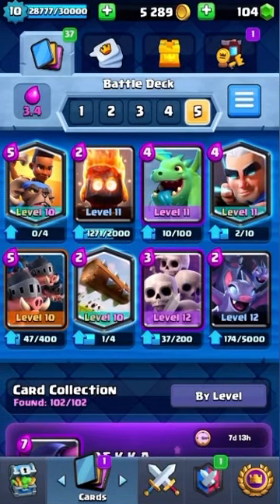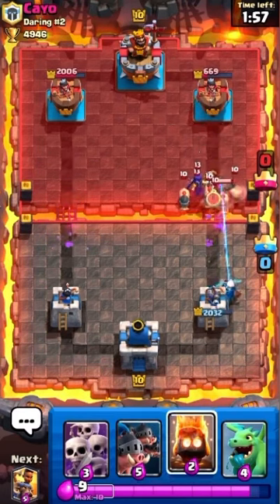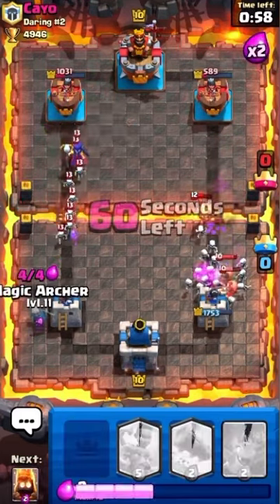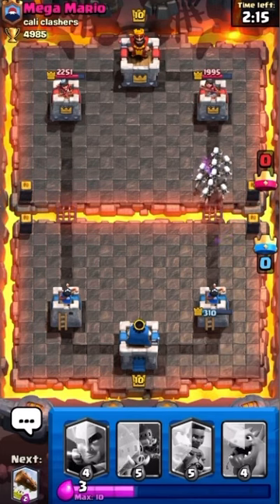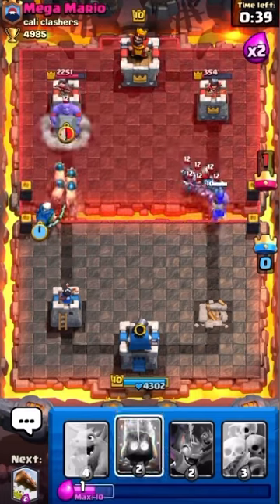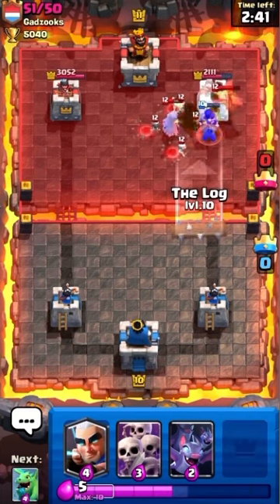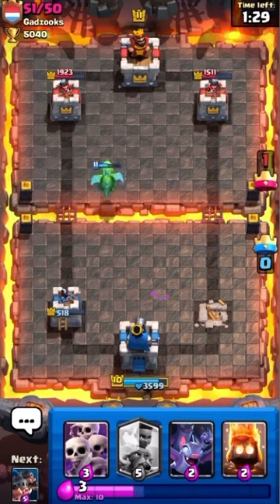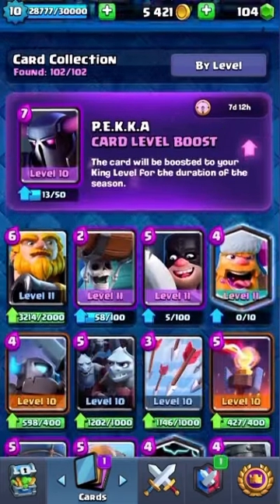Best Ram Rider Deck In The Game!!!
This deck is crazy good